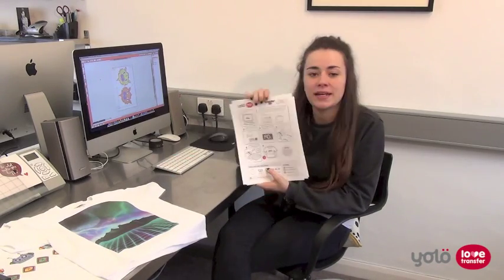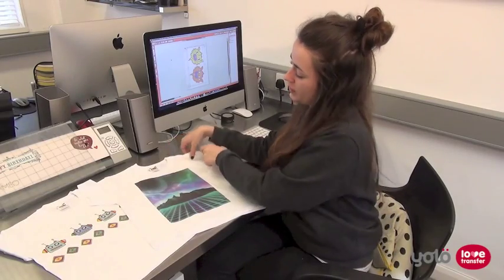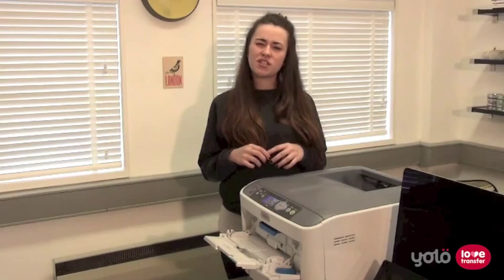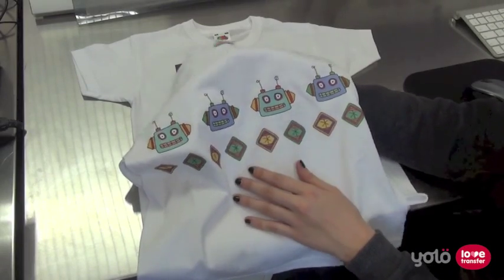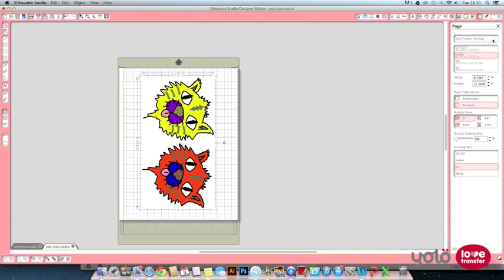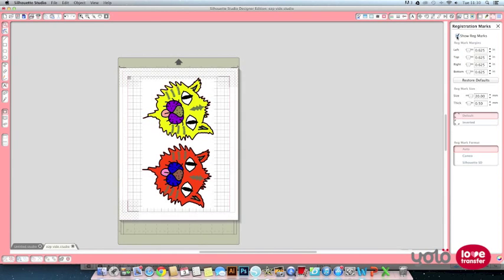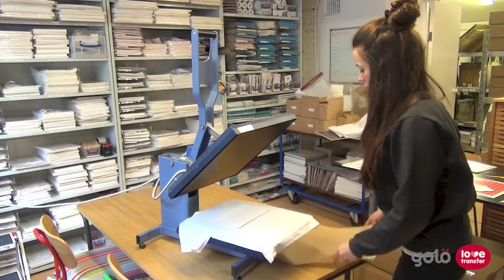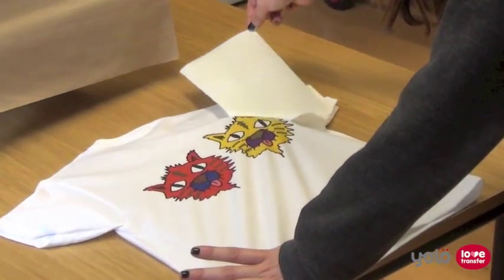yolö creative | love transfer - Techni-Print® EZP Heat Transfer Paper for Laser Printers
In this video we introduce the new Techni-Print® EZP printable heat transfer paper for use with light fabrics and laser printers by Neenah Paper.  This is a replacement for Techni-Print® 4.0 with a few great improvements including ease of cut and weed!